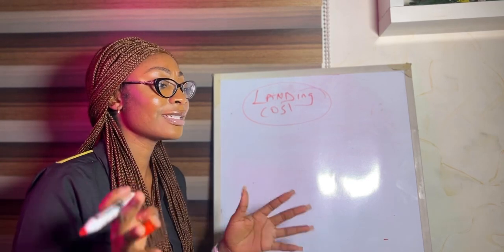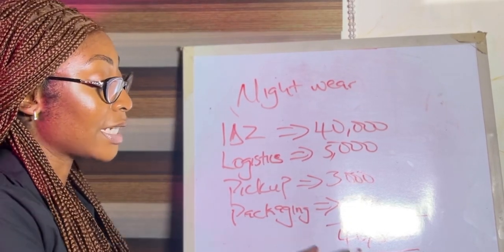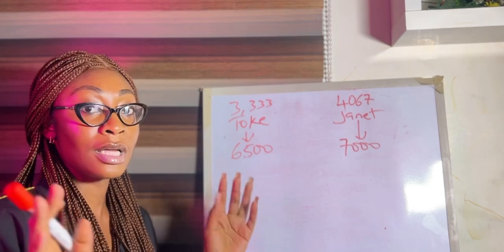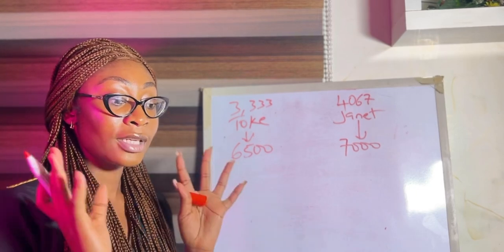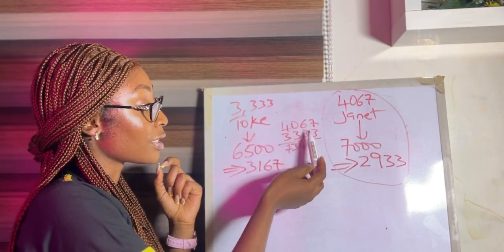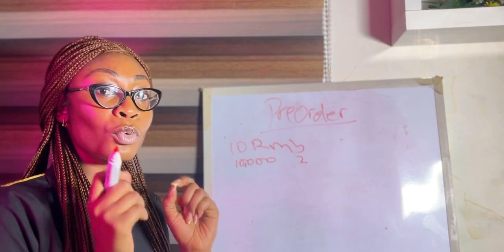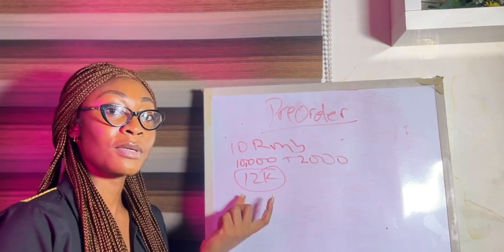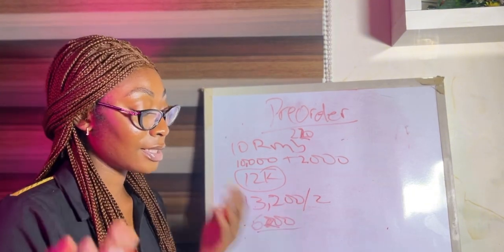HOW TO CALCULATE LANDING COST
Urelz Empery is a safe space for everything beauty, health & lifestyle.

The information I provide is accurate and true to the best of my knowledge, but there may be errors, omissions and mistakes.
Any information I provide on my YouTube channel is for informational purposes only and should not be seen as any kind of advice, such as medical, legal, emotional or any other types of advice. If you rely on any information I provide, it is at your own risk.